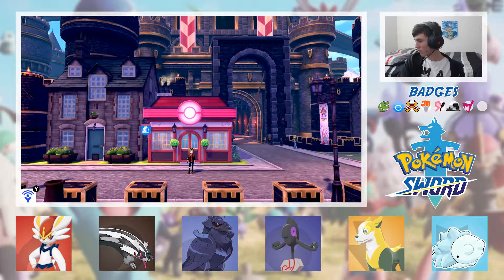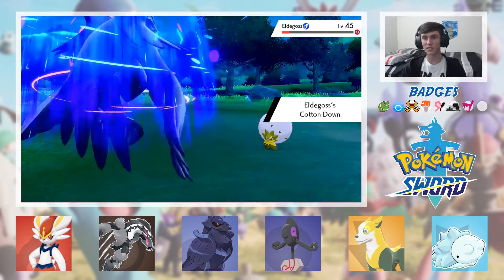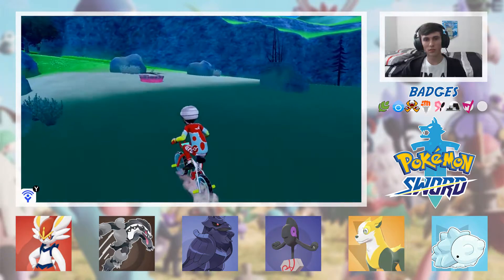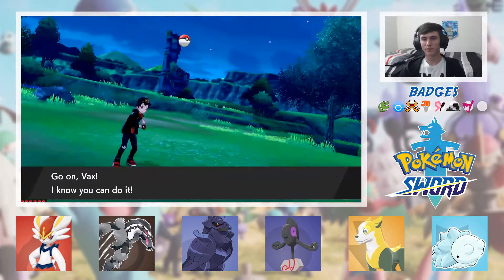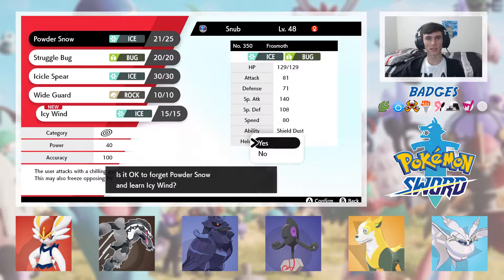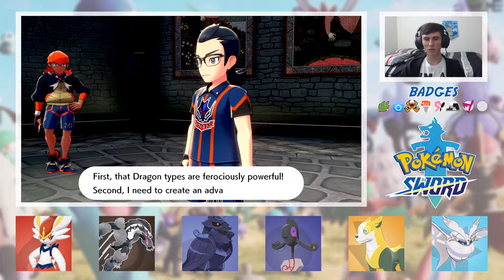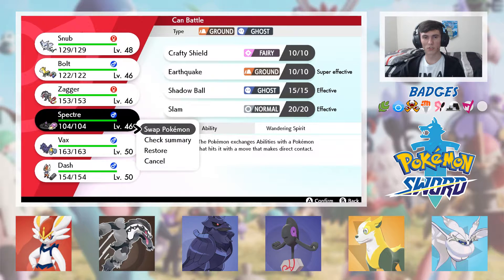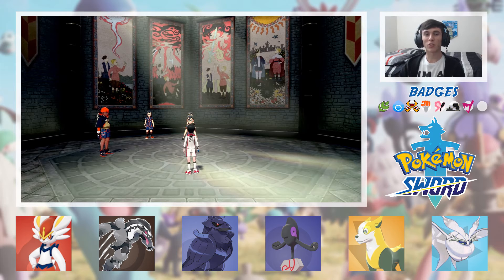Let's Play Pokemon Sword & Shield | Ep. 28 - Double Trouble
What's up everybody, Dragonman24 here welcoming you to our brand new Pokemon adventure. Join me as I tackle the latest installment of the Pokemon franchise, Pokemon Sword and Shield. We will be playing through Pokemon Sword specifically, taking on the gym challenge and all the challenges that await us in the Galar region so grab your partner trainers and put on that backward cap because it's time for a Pokemon battle.